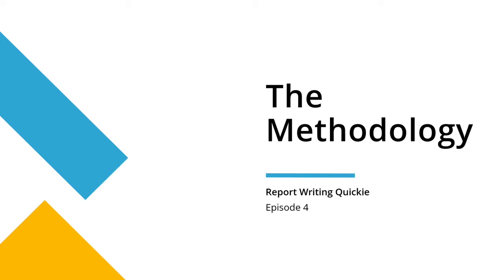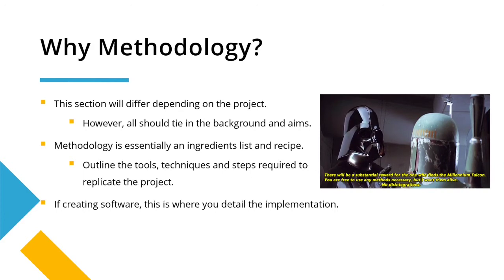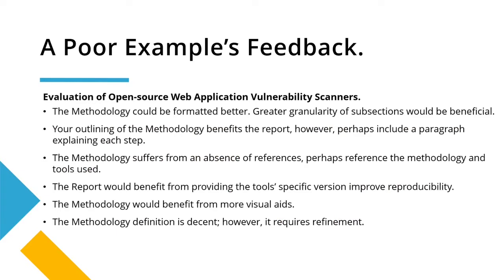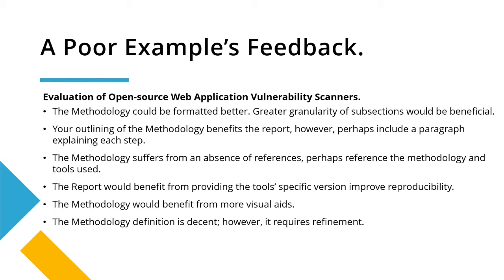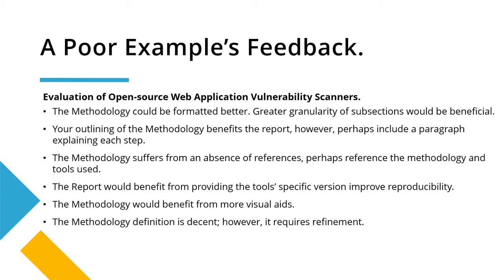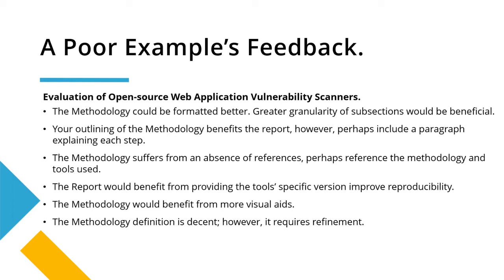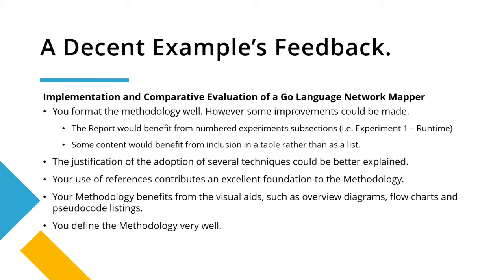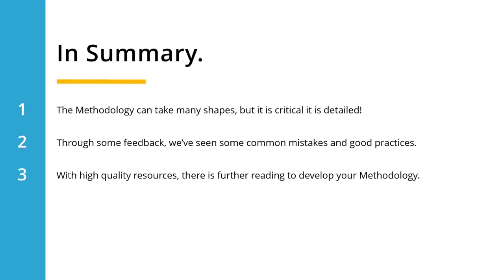Report Writing Quickie - Episode 4 - Methodology